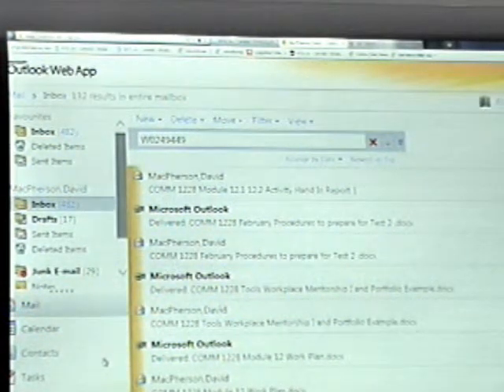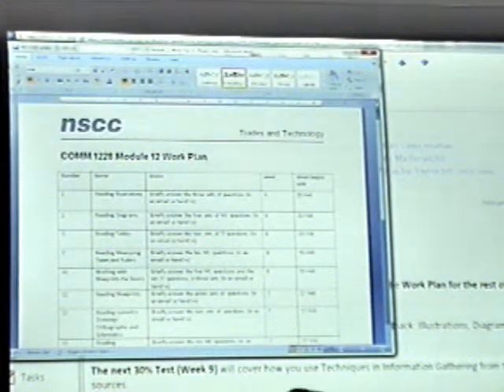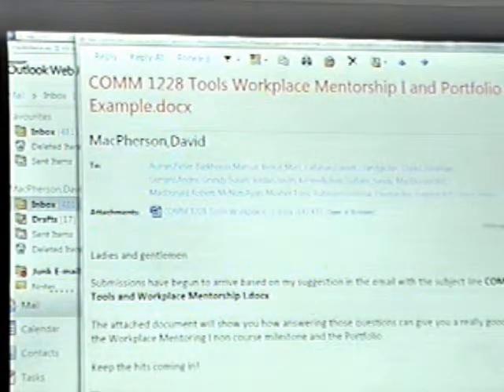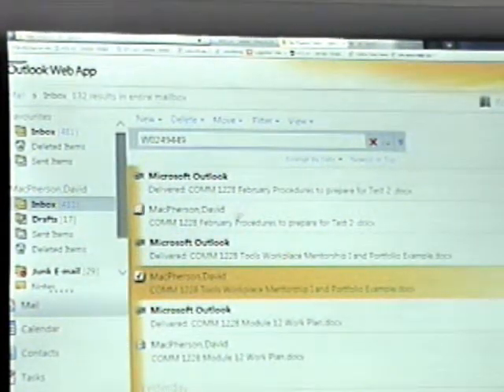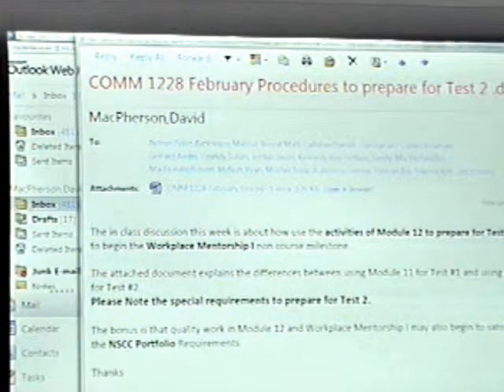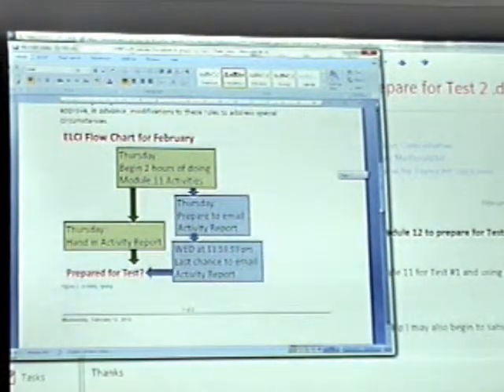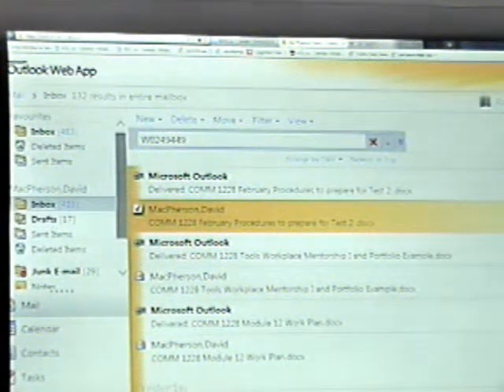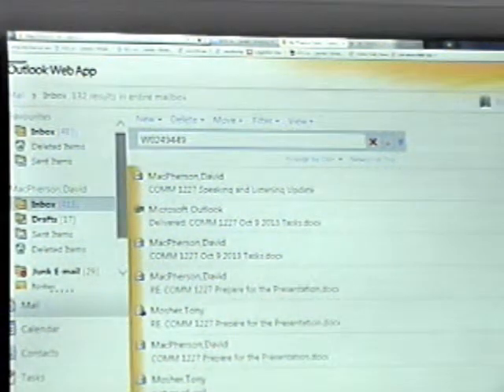feb em Production 2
A summary of the email messages which will help you Complete Module 12 and the Workplace Mentor ship milestone in February